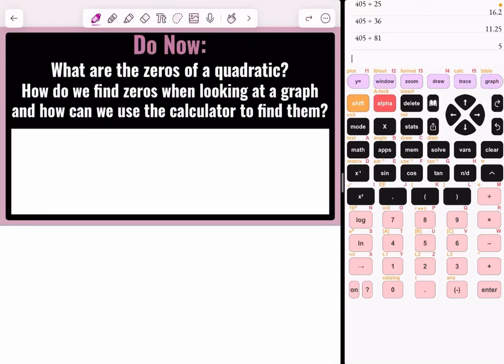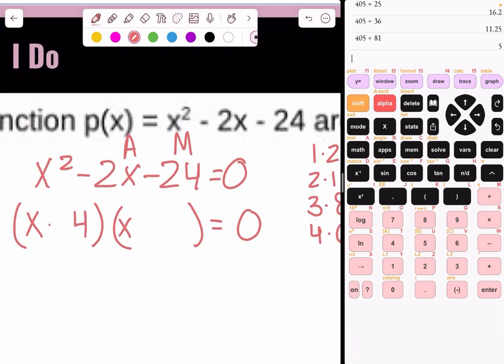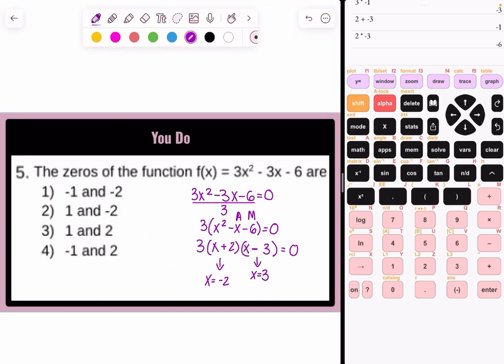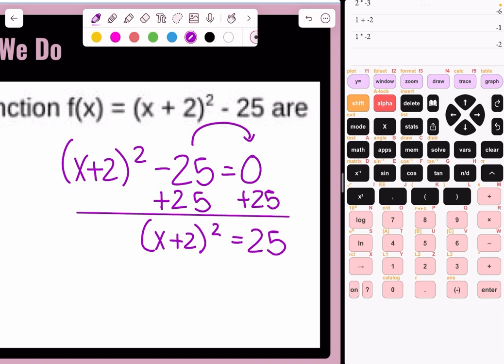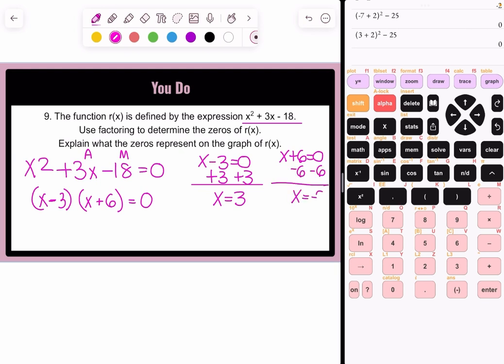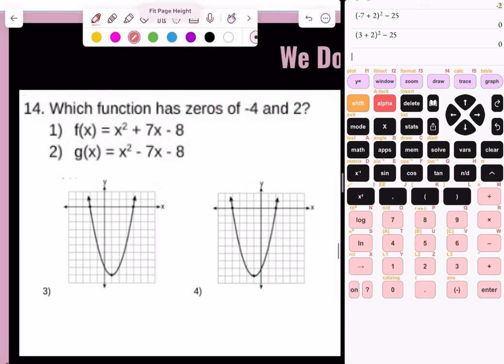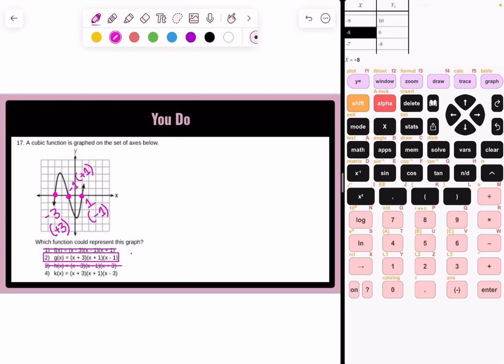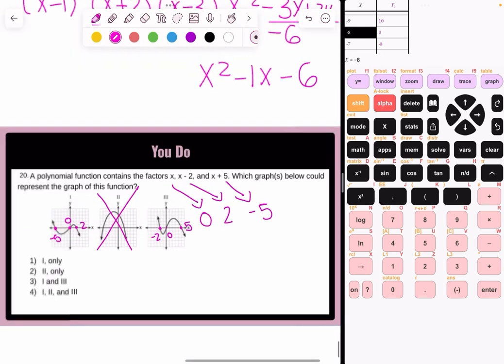Unit. 8: 8.7 - Writing Equations Given the Zeros